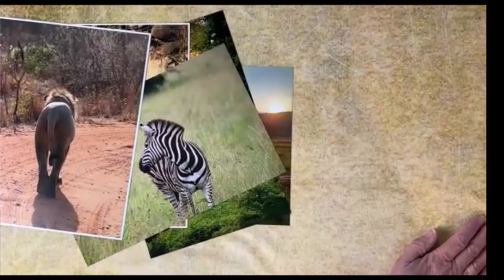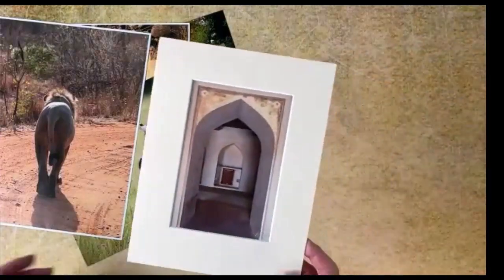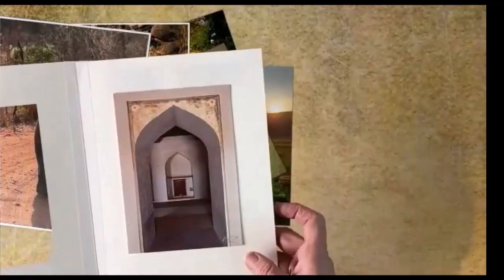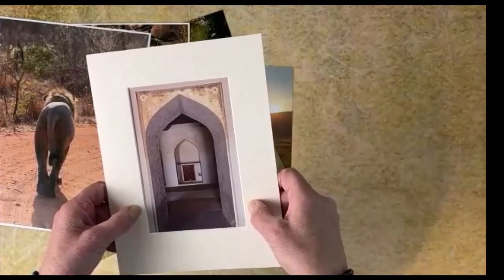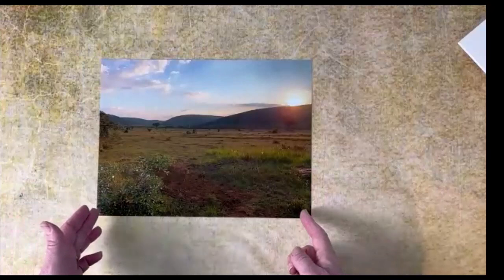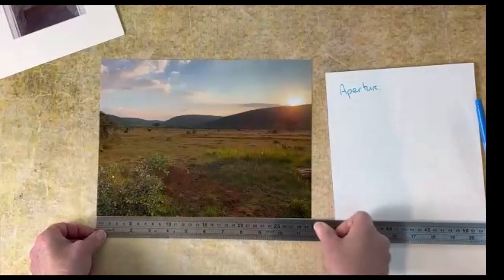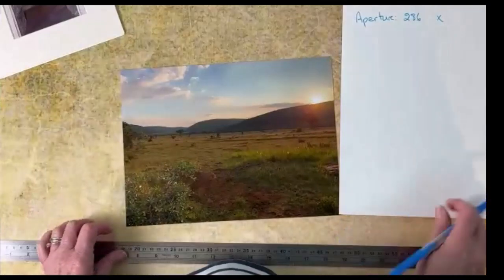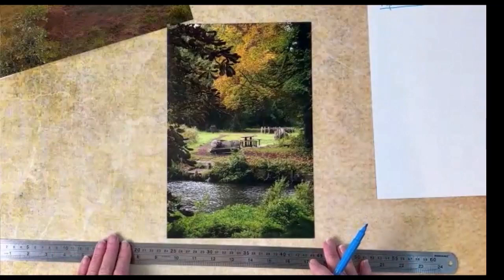Measuring - Finding the Aperture for Flat Art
The first step when you're framing a piece if art, is to determine the aperture for a piece of art that will have a mount (or mat) border.  The aperture is part of the art that you want to see in the mount or frame.  If you are adding a mount to the art, then the second step is to determine the size of the borders to establish the glass size.

In this video we are looking at how to find the aperture for a piece of art on paper.